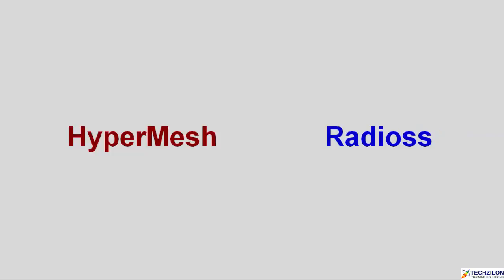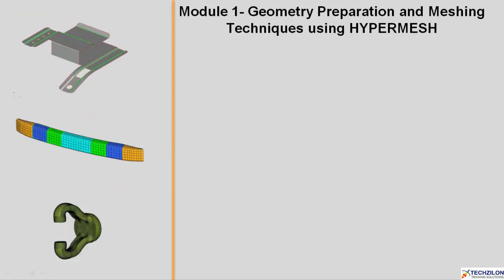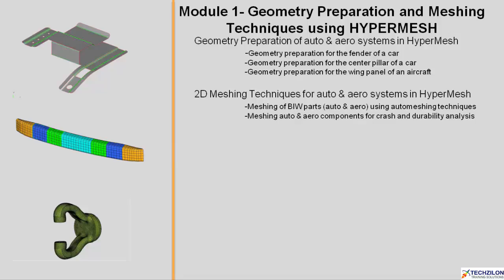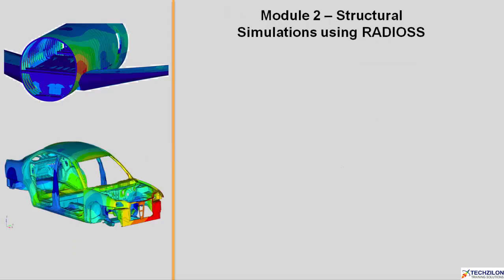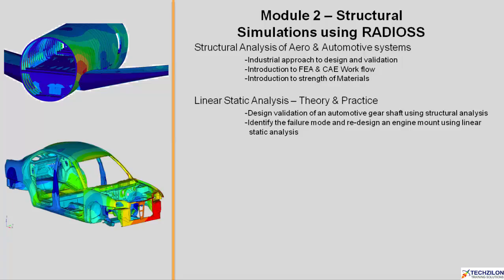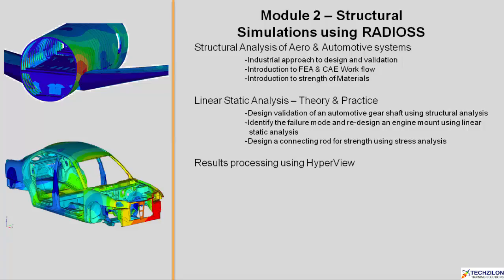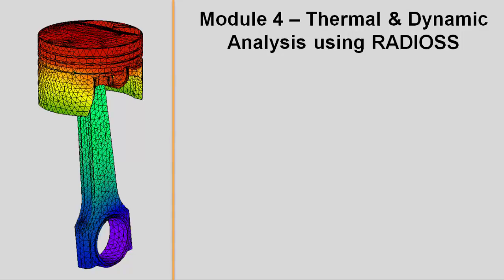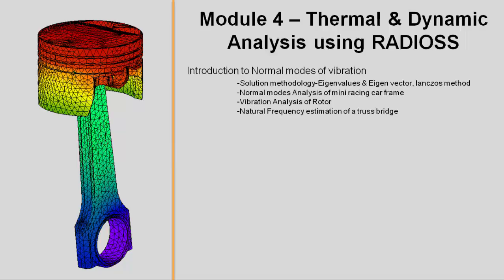Classic Level in HYPERMESH Classroom sessions on Weekdays